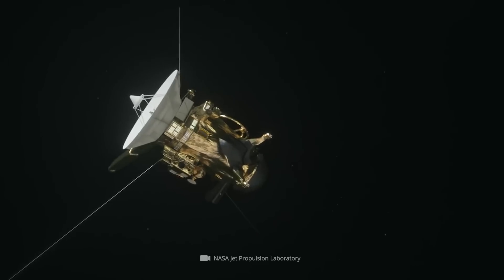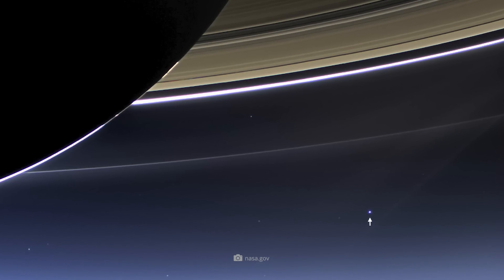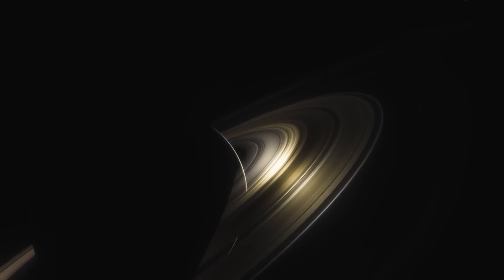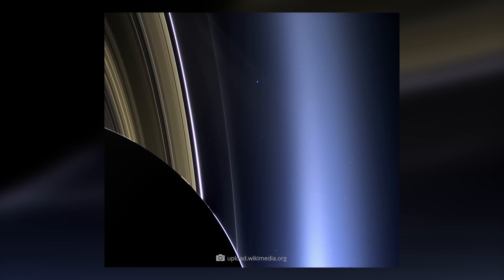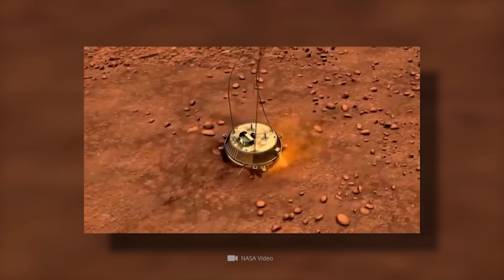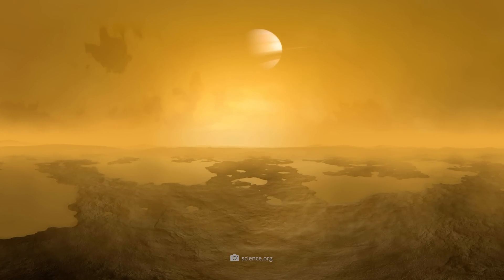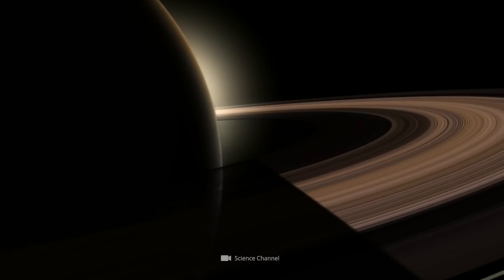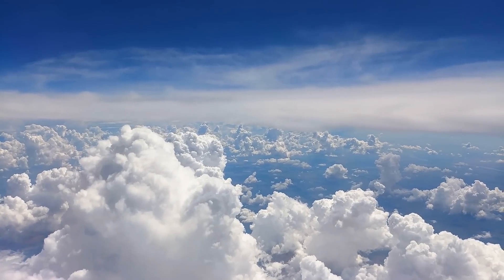NASA’s Cassini Takes Amazing Pictures of Saturn! What Was Discovered?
The Cassini spacecraft was in operation for 20 years before it crashed into Saturn in 2017 in a spectacular finale, radioing valuable data back to Earth even in its final minutes.
This makes the Cassini mission one of the most successful NASA operations of all time.